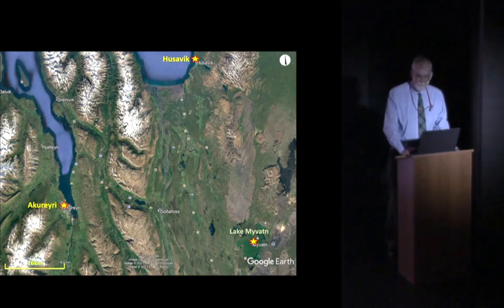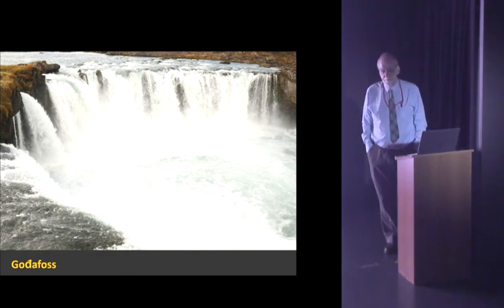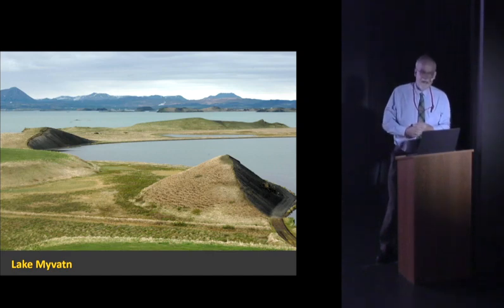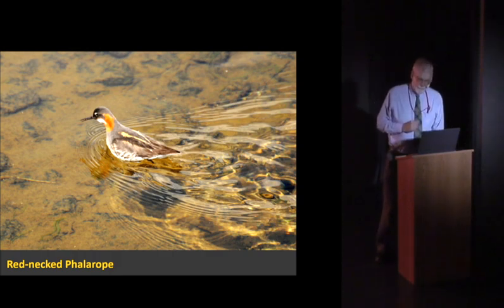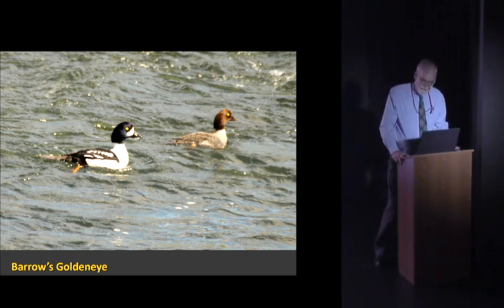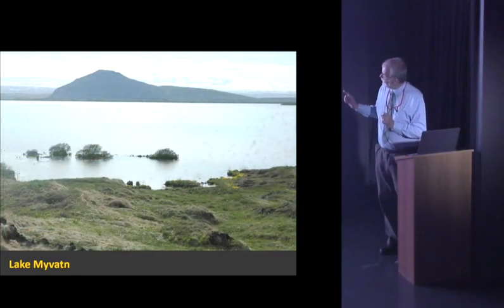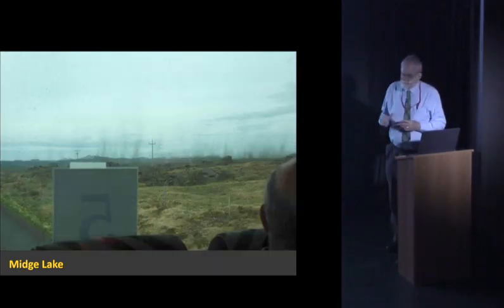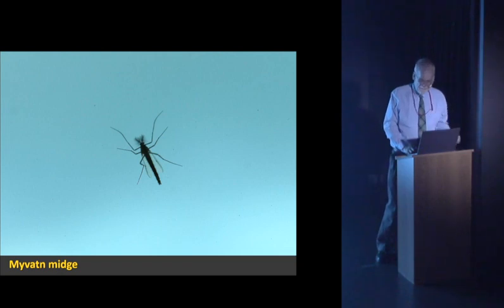Michael Scott - THE CRUISE SHIP ENRICHMENT NETWORK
Wildlife To Watch Out For